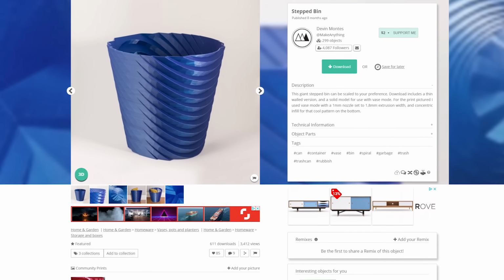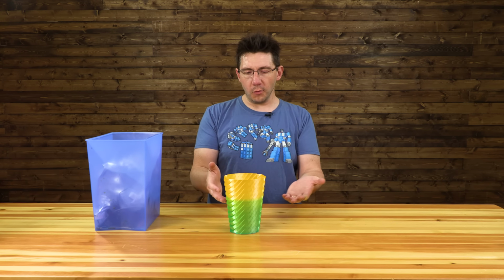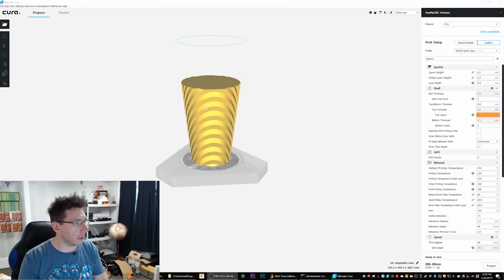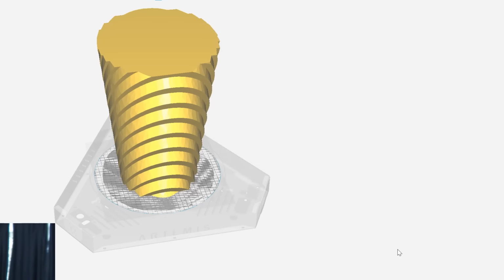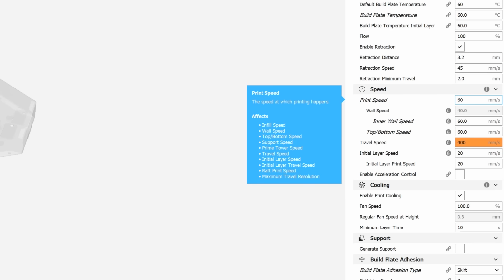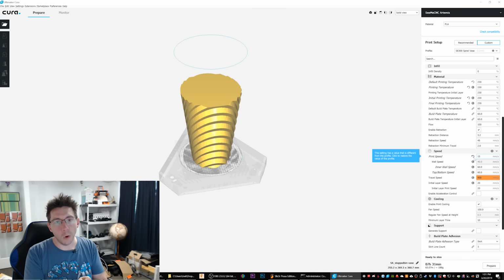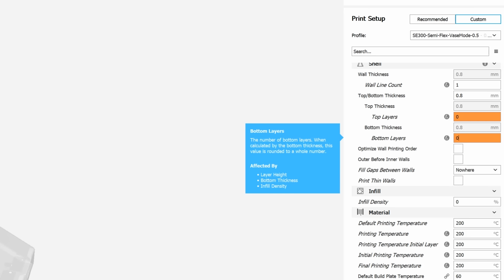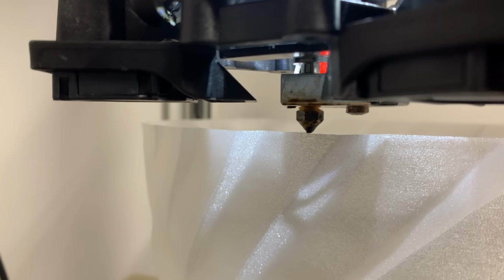3D Printing Trick for Stronger Vase Mode Prints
Here I show you how to use overextrusion to make a more sturdy garbage can on the SeeMeCNC Artemis. Then, if you don't want to use rigid plastic, I show you how to print flexible filament on the Artemis!

Find Me Socially!

Want to send me something?
3D Printing Nerd
USA